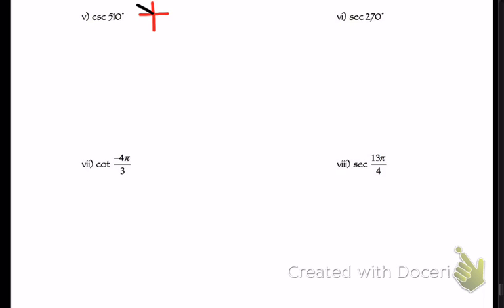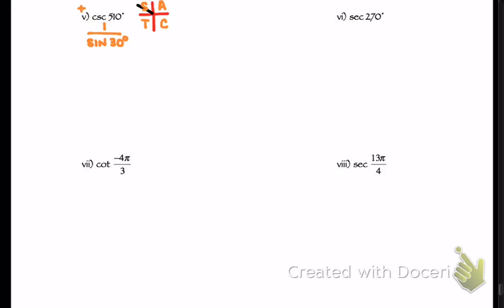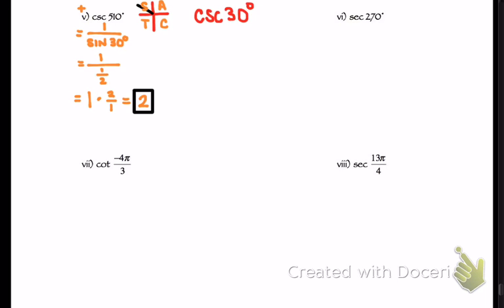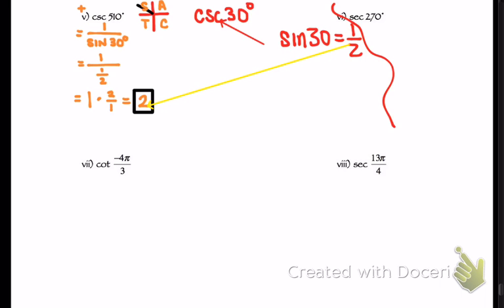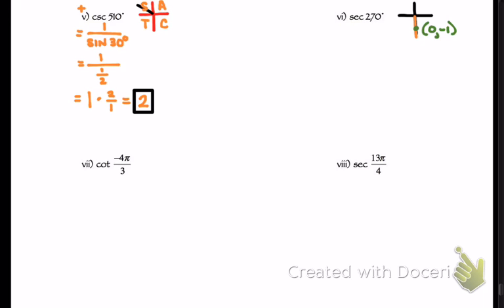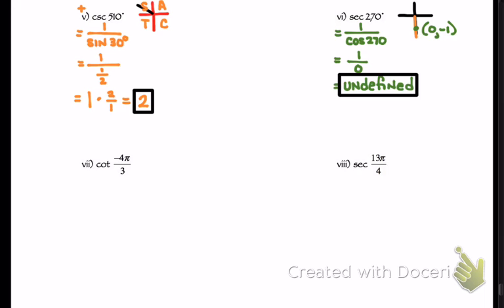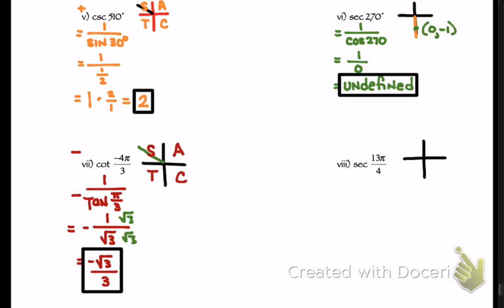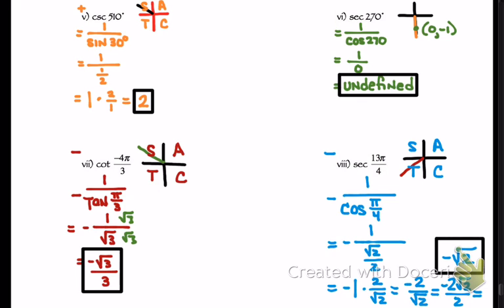6.2 The Unit Circle and the Trig of Real Numbers Day 6